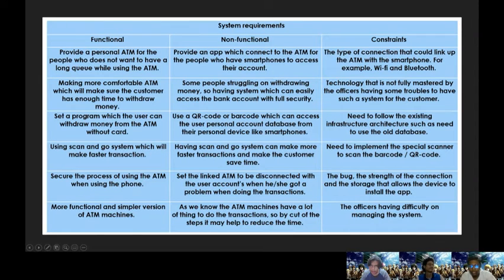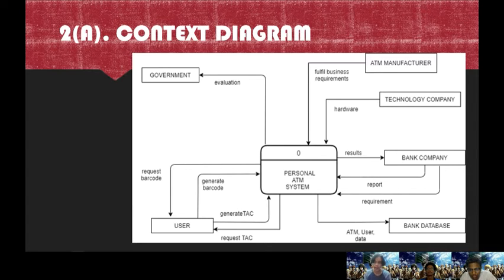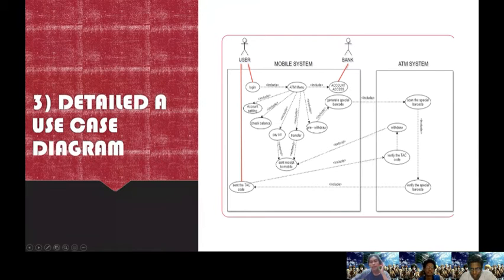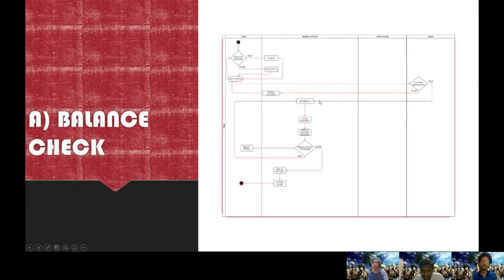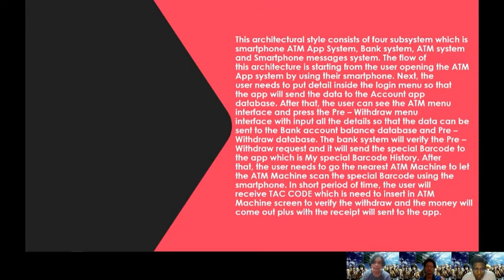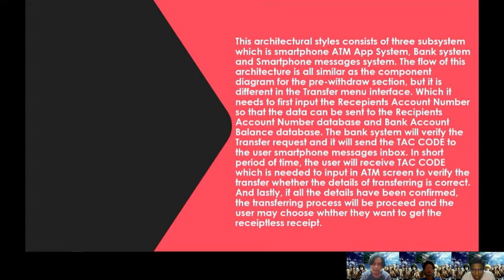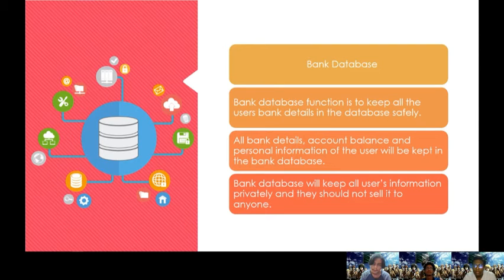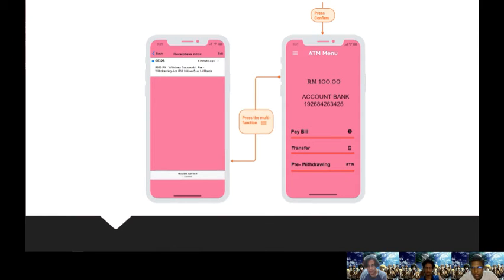TEB1193 SYSTEM ARCHITECTURE